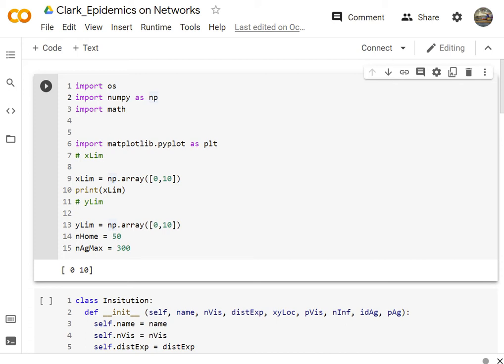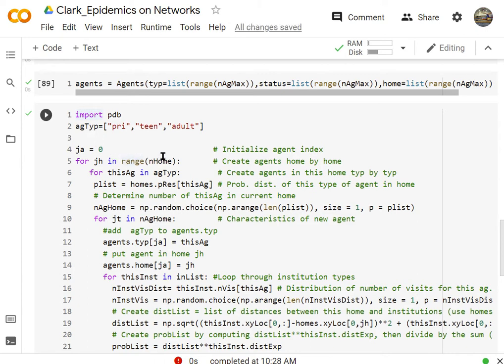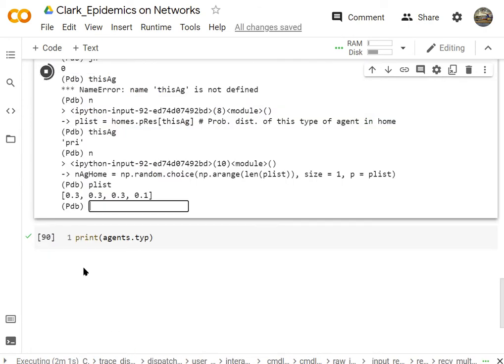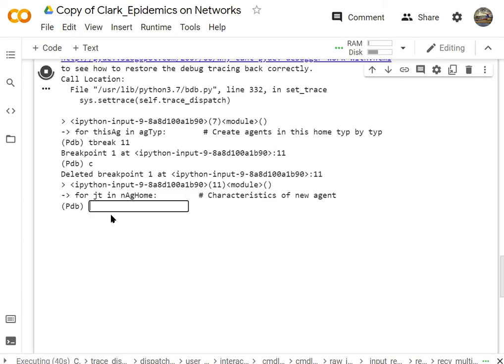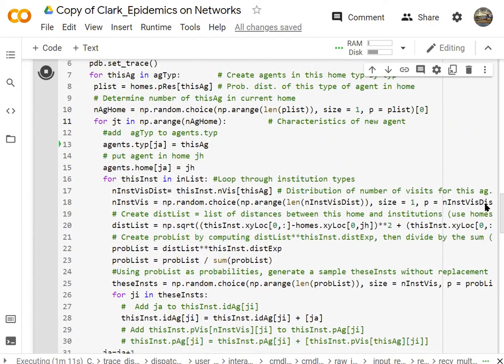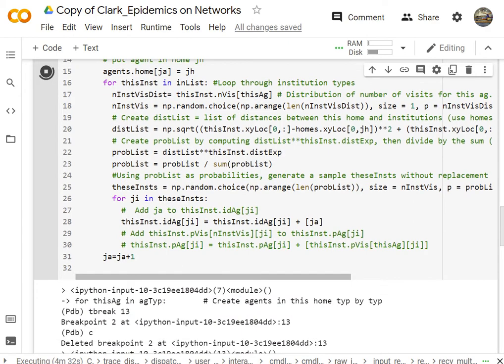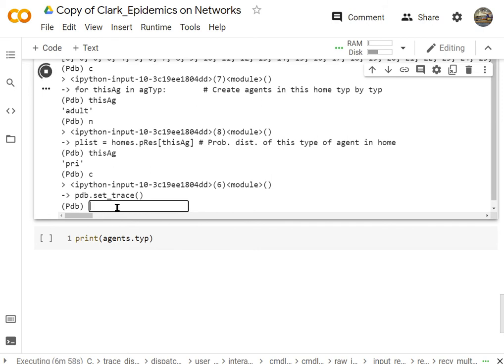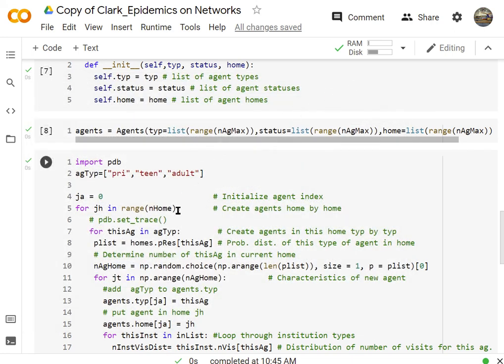pdb debugger in Google Colab